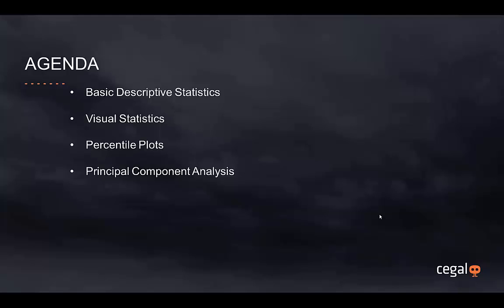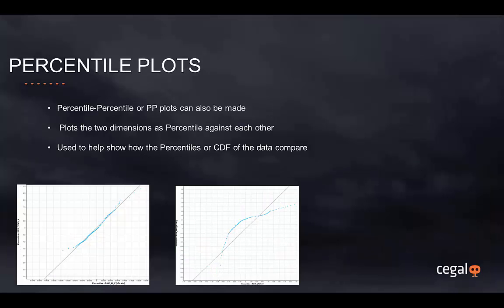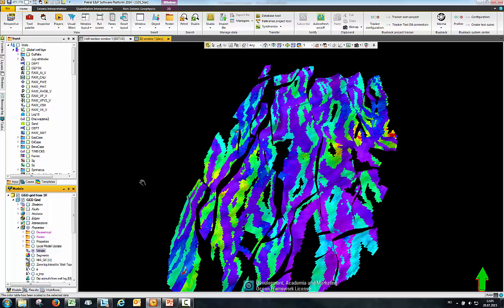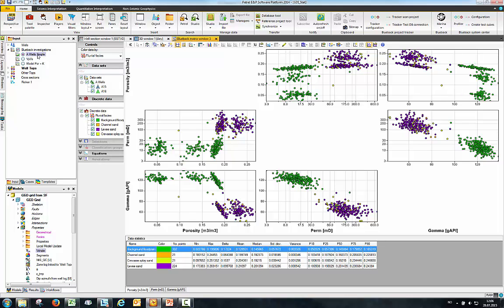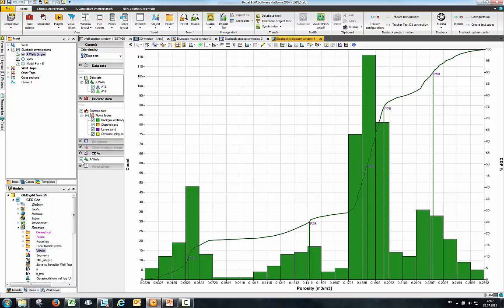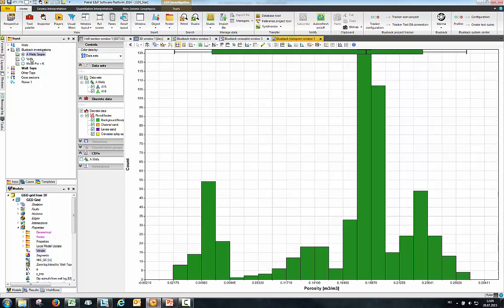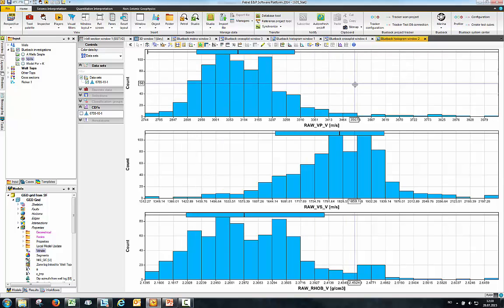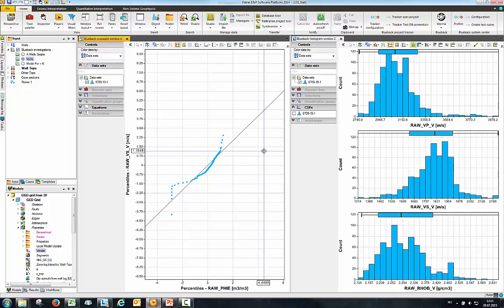Statistical Tools in GDI 4.0 - Statistics, Box Plots and PCA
An overview of the different statistical tools in GDI. Descriptive Statistics, Visual Statistics, Bag and Box Plots as well as P-P Plot and Principal Component Analysis